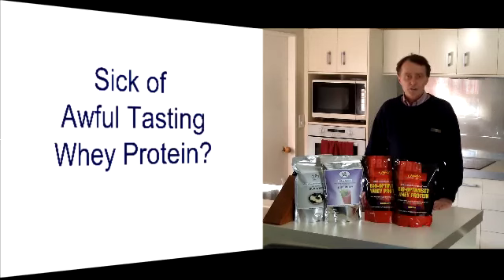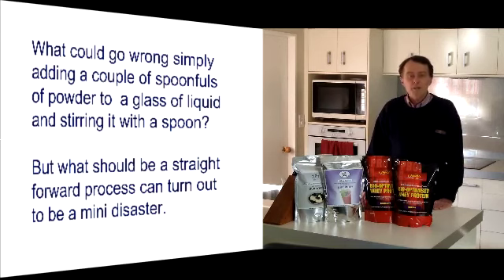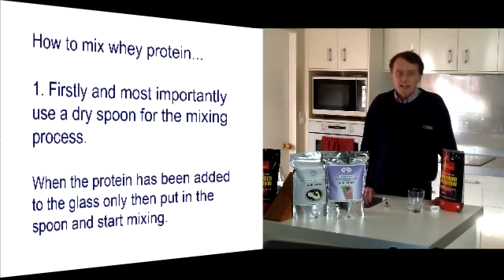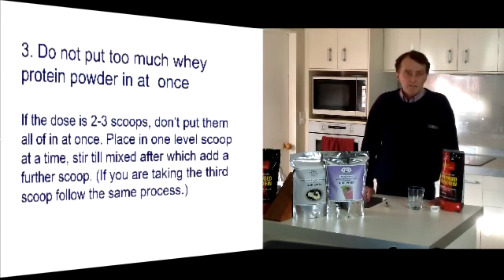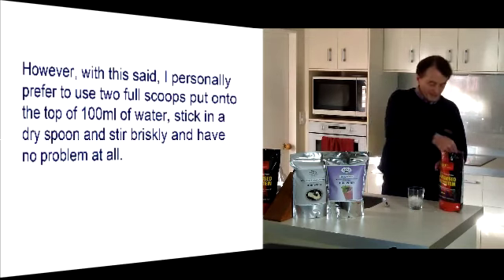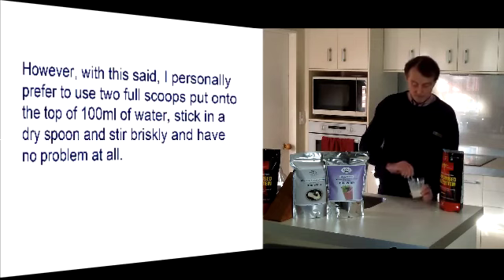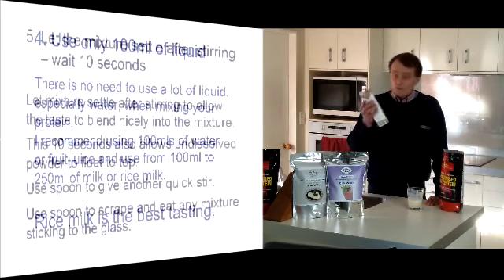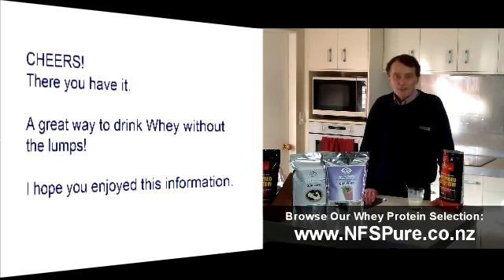Whey Protein Powder: How To Mix without Lumps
- How to mix your whey protein powder shakes so they taste delicious and have no lumps!
See our web site for more great tips and advice.

Oh, and shakers are great for mixing whey protein too. Use these same tips - put the liquid in first for best results.